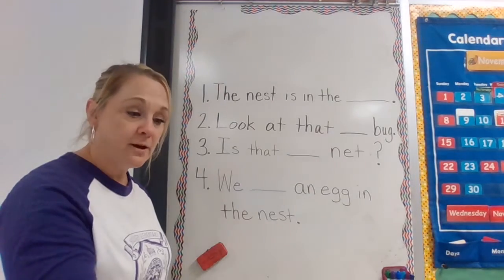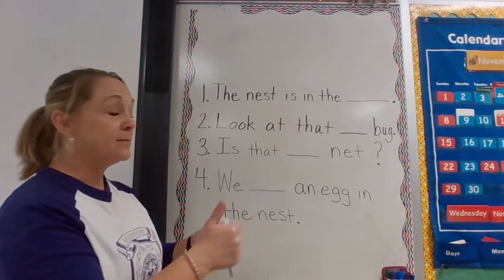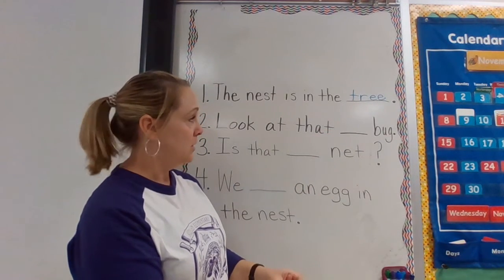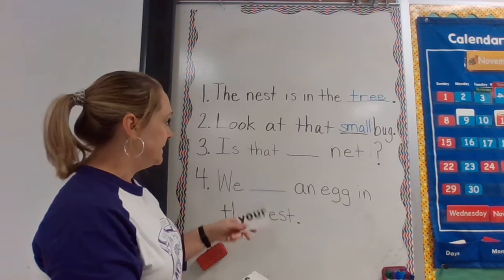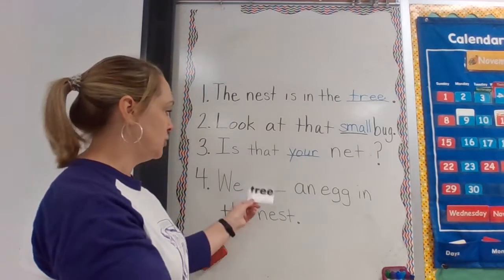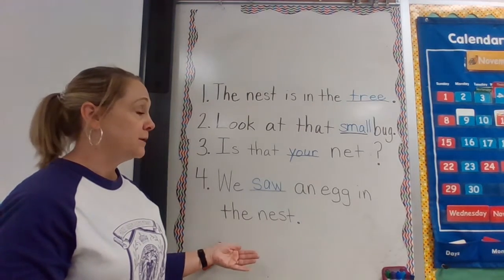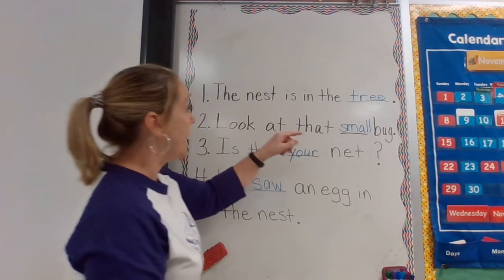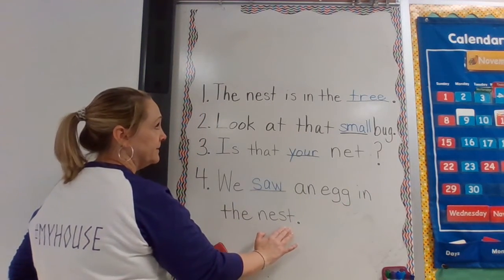Using High Frequency Words